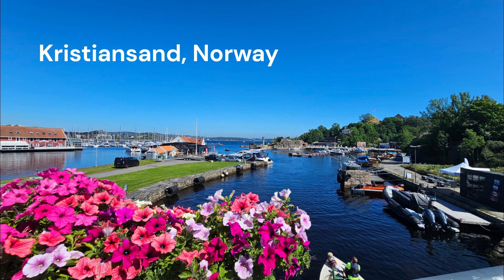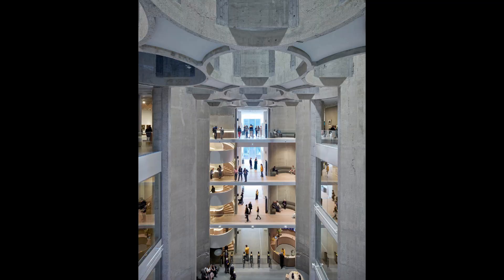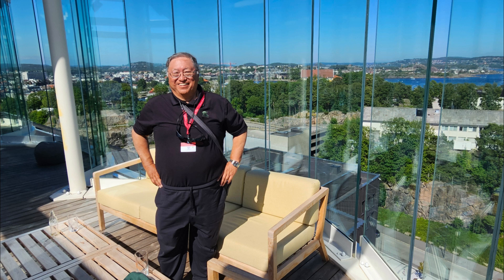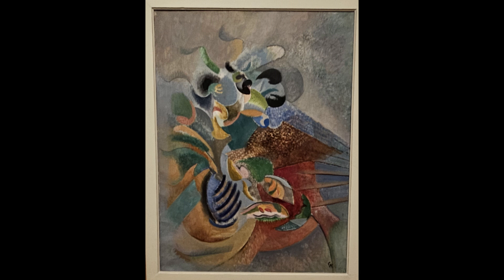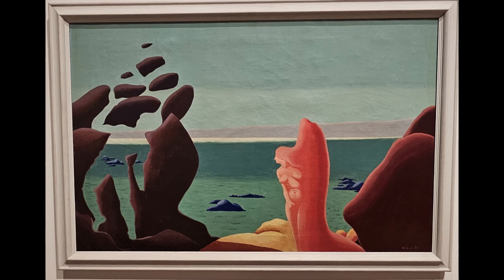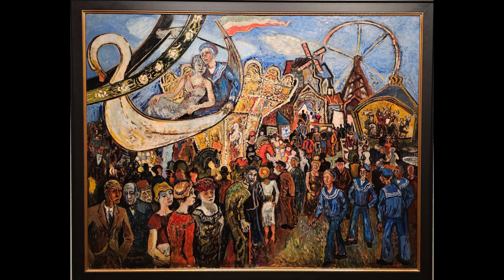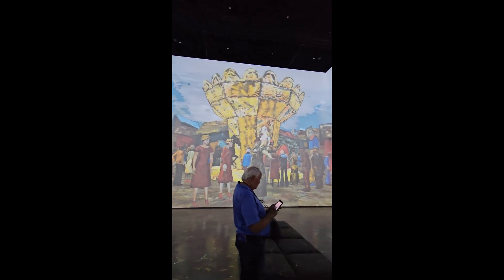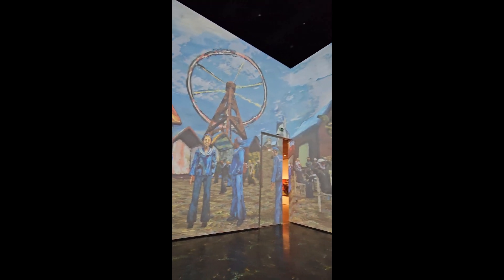The Kunstsilo Museum in Kristiansand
Just opened in May 2024, this brand new museum has made a splash with its amazing architecture, basically creating a basilica out of grain silos, and making some innovative thrusts, such as embracing digital technology.  Check out my report of the immersive digital recreation of Reidar Aulie's 1935 Tivoli Fun Fair.